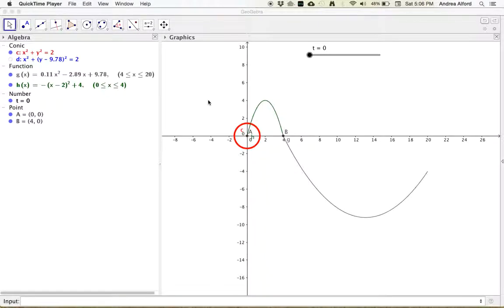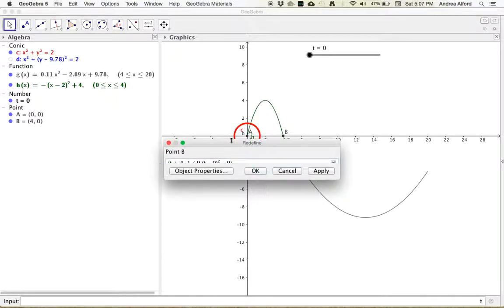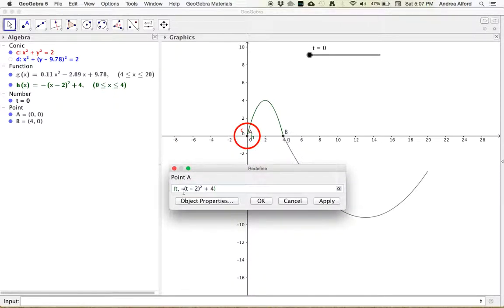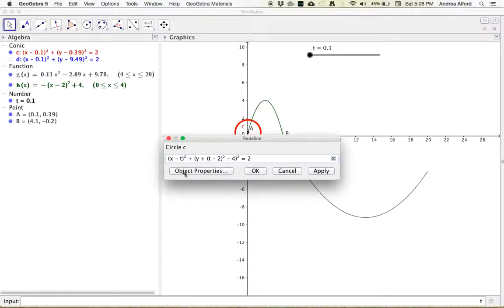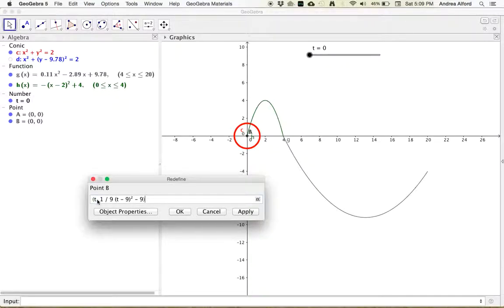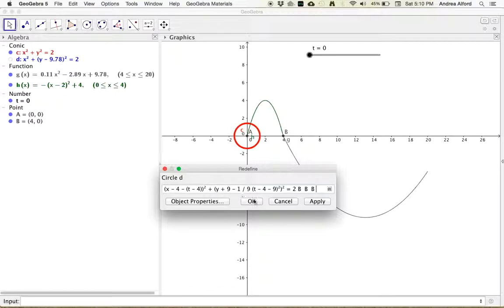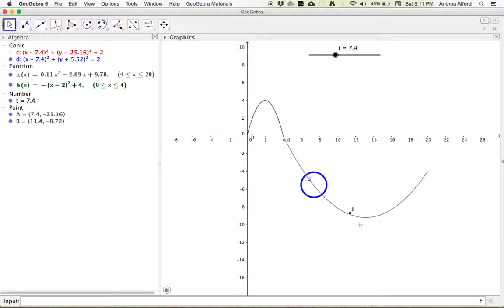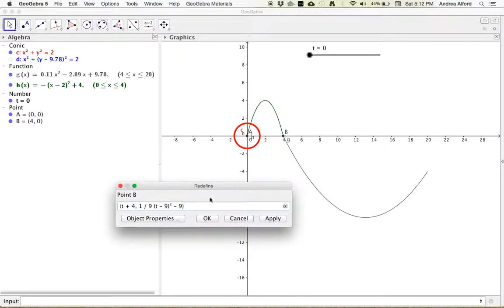Moving along a function example 2